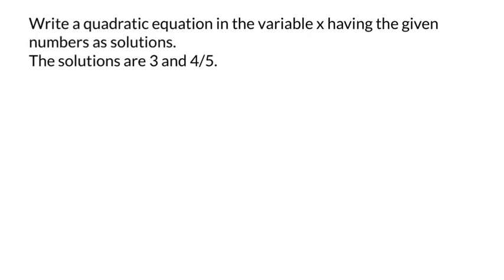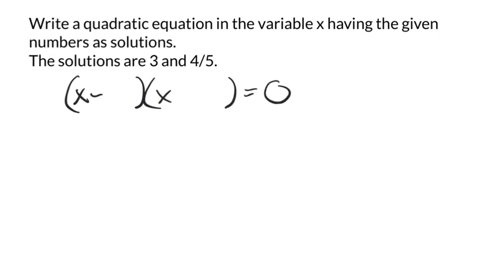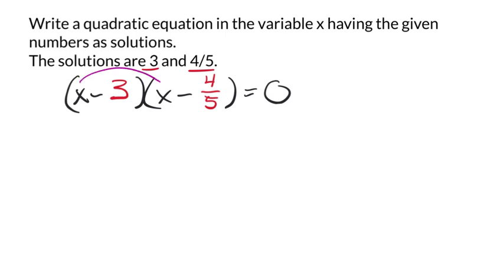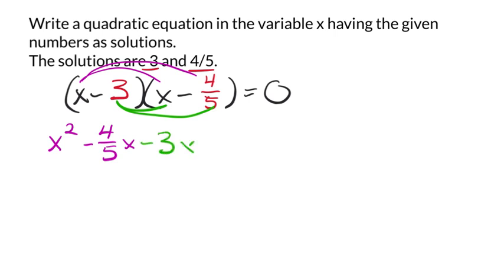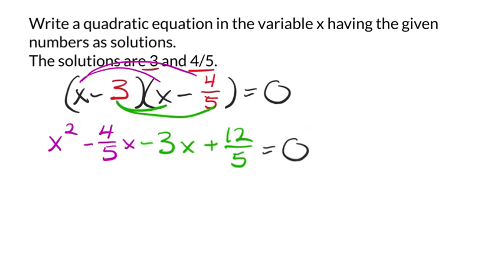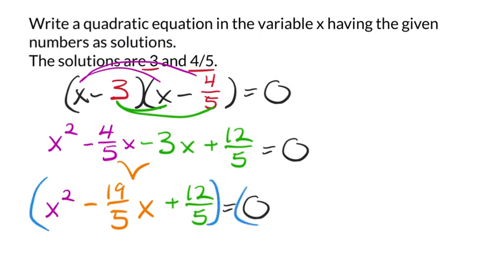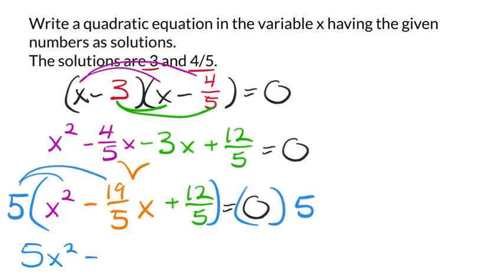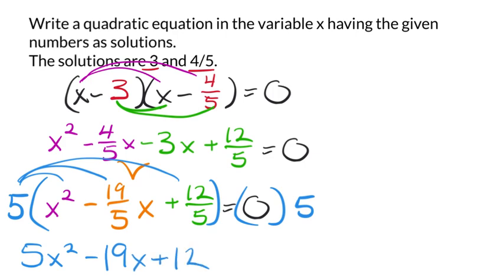Writing a Quadratic Equation from Two Solutions: One is a Fraction